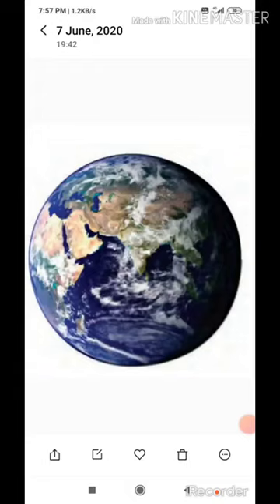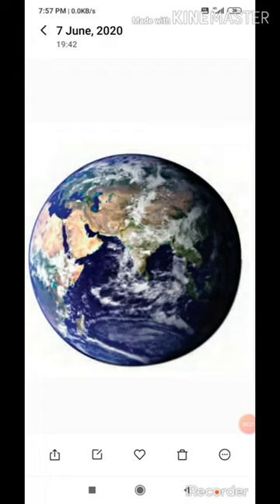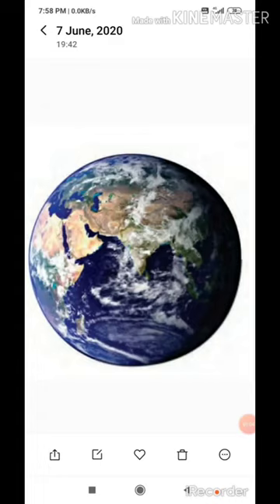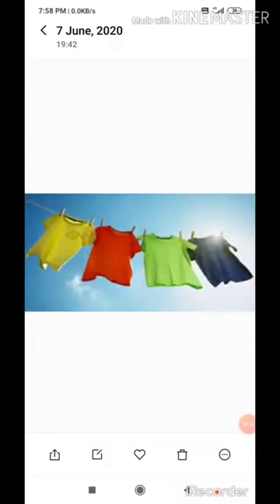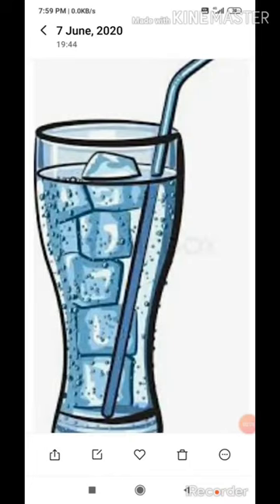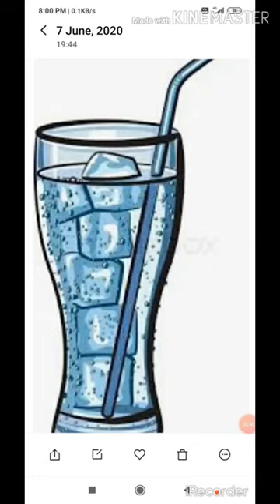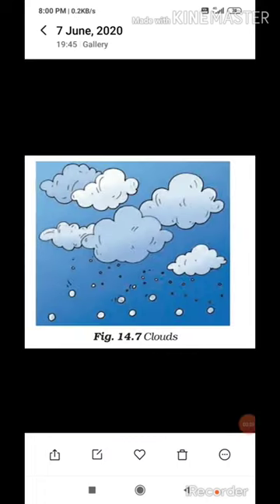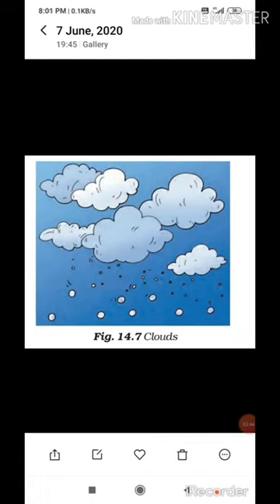Class VI Science Ch.-14 Water video no. 2